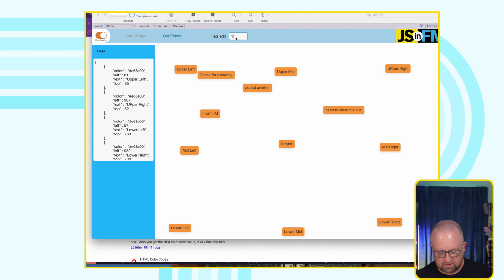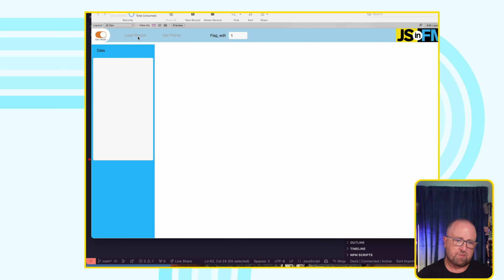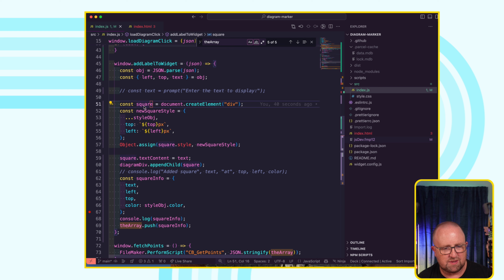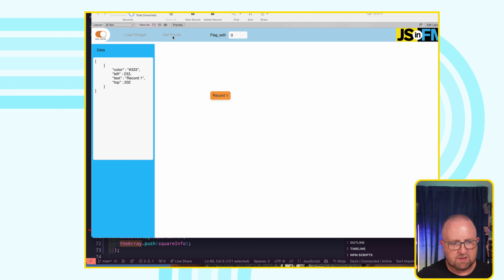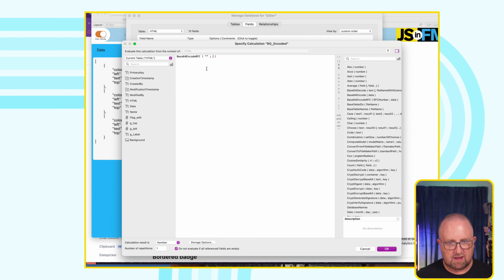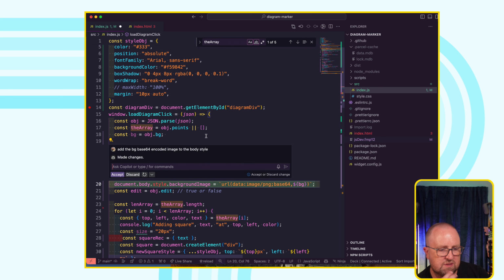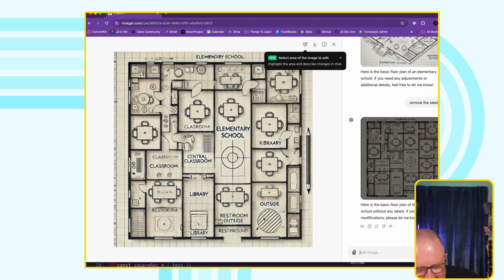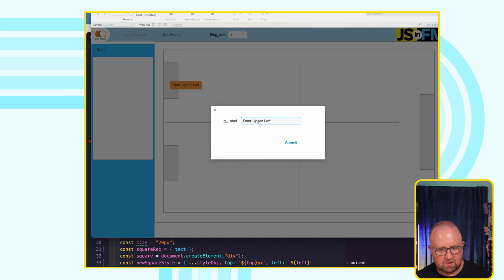Building a Diagram Tagging Widget, Part 3